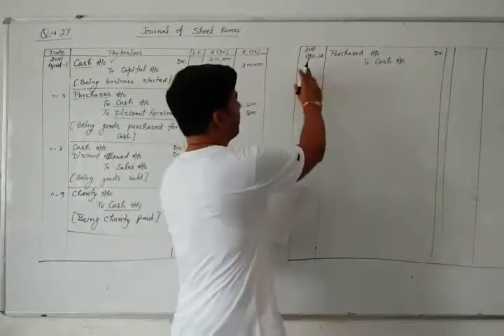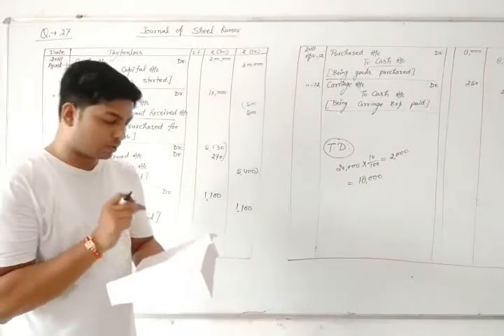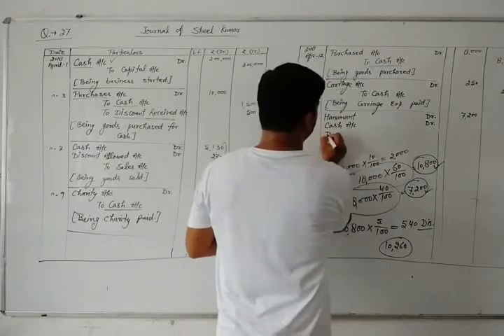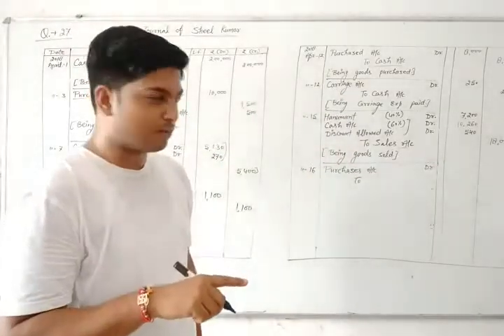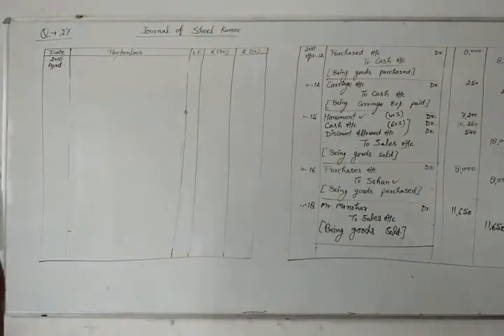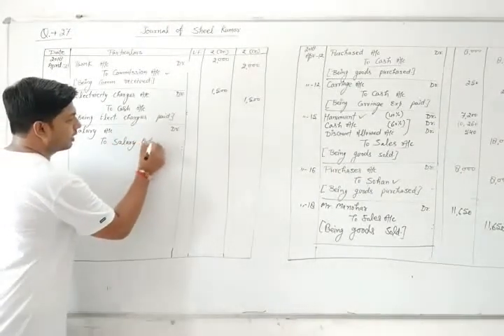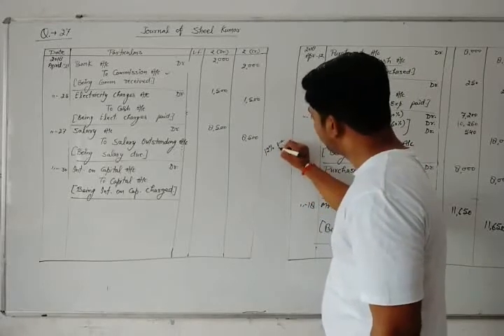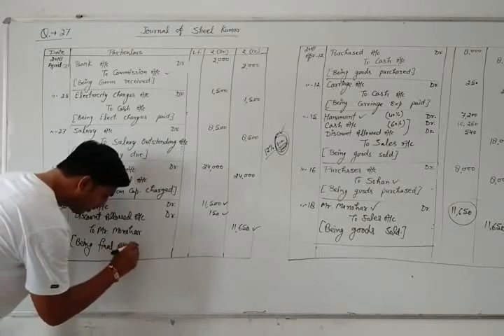Accounts - 11th (Journal Entries)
Solution with Explanation of Q. no. - 27 (Part - 2)